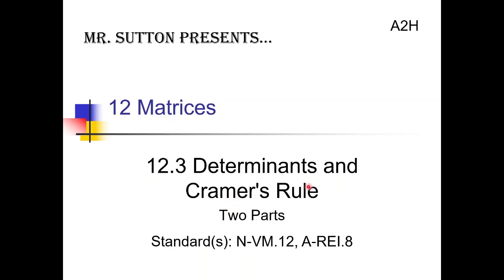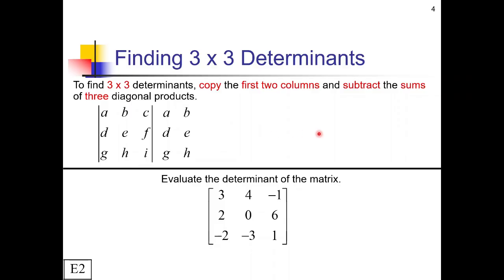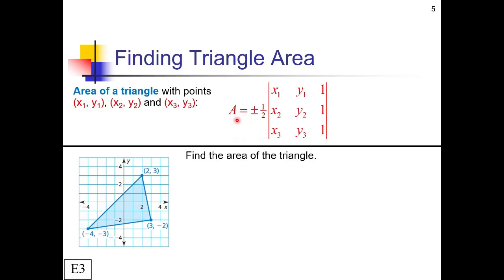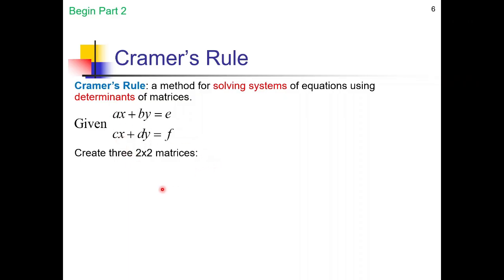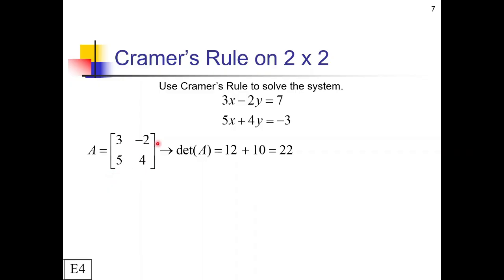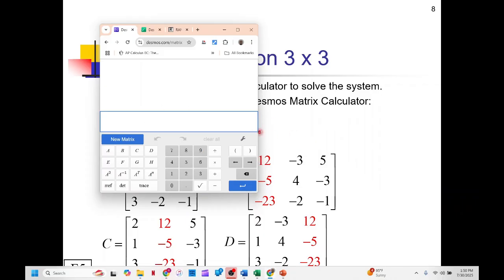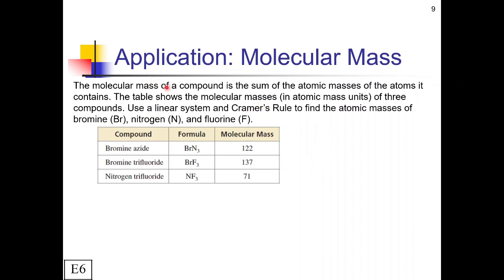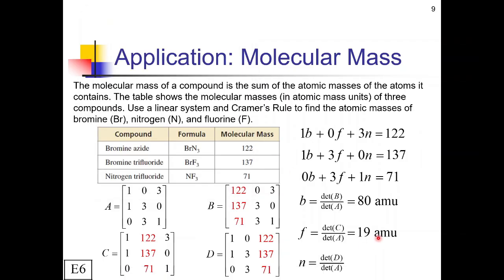Determinants and Cramer's Rule: Lesson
Topic: Determinants and Cramer's Rule